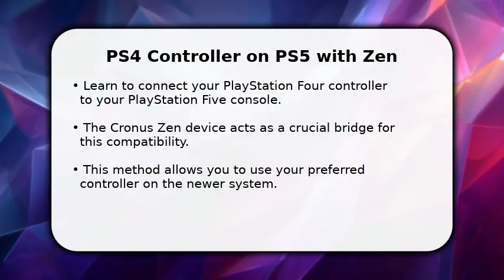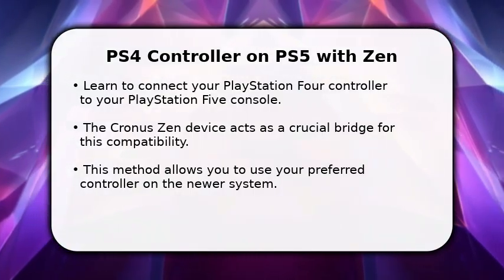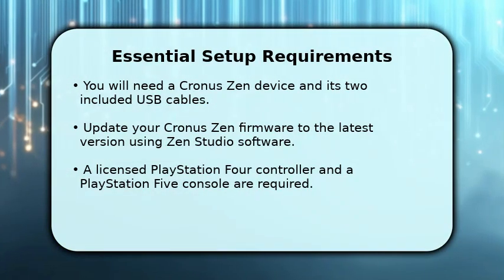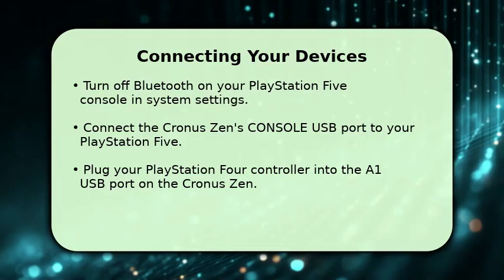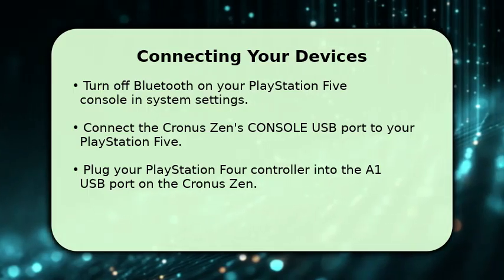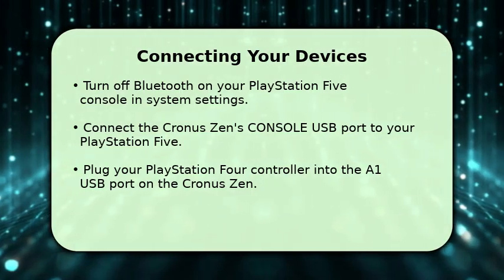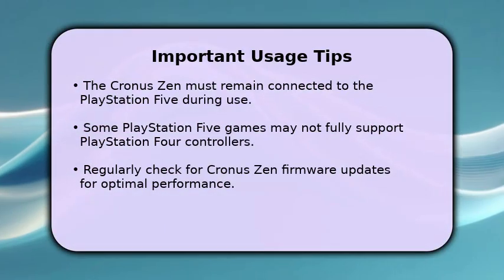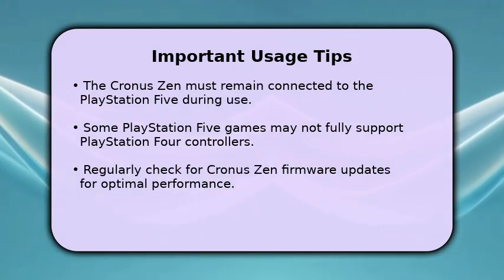How To Use PS4 Controller On PS5 Cronus Zen 2025 (Only Way)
▸ :^) Are you having trouble connecting your PS4 controller to your PS5 with Cronus Zen 2025? This video will show you the only way to do it. In this tutorial, we'll walk you through the steps to pair your PS4 controller with your PS5 and Cronus Zen 2025. By following these simple steps, you'll be able to use your PS4 controller on your PS5 without any issues.

PS4 controller, PS5, Cronus Zen 2025, controller pairing, PS5 controller setup, PS4 and PS5 gaming, Cronus Zen 2025 tutorial, PS5 controller connection, gaming accessories